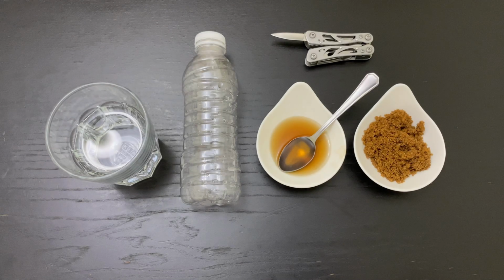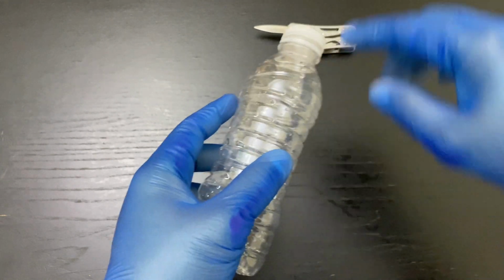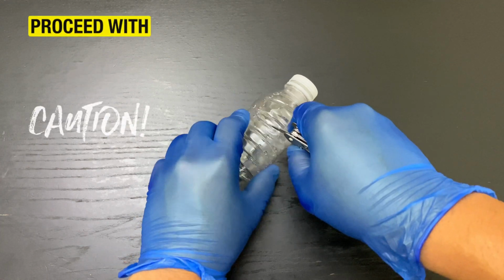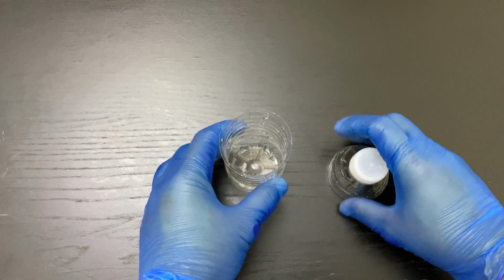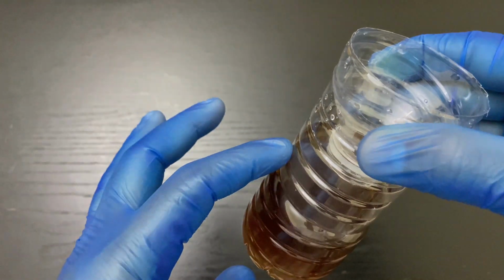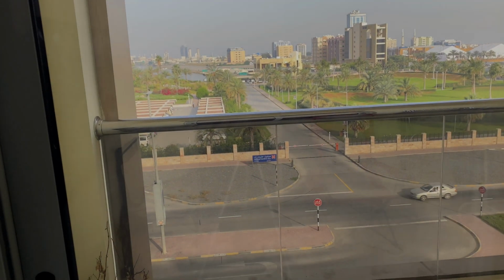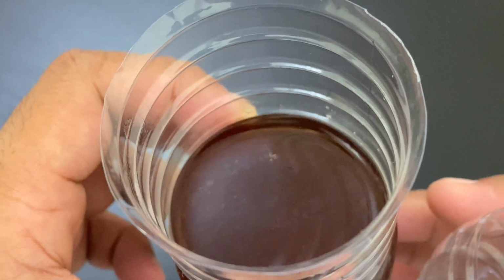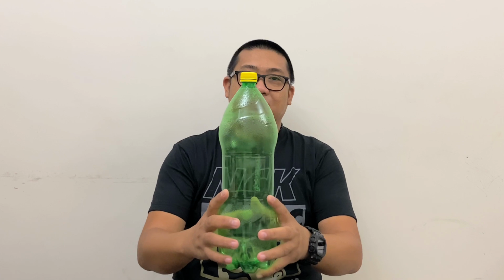Mosquito Trap | DIY Review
There are really only two reasons to control mosquitoes; to avoid nuisance biting, and to preclude the spread of mosquito-borne disease. Everyone recognizes that mosquitoes can be a terrible blood-feeding nuisance, but most people do not realize the magnitude of the health threat that they represent. Some of the world's most deadly diseases are carried and transmitted by mosquitoes. It is estimated that up to a million people die every year from mosquito-borne illnesses with many countries around the world ravaged by Malaria, yellow fever, and dengue.

You can easily reduce the number of mosquitoes on your property with a plastic bottle trap that will attract and kill the mosquitos. The liquid in each trap will last about two weeks, and then, it can be easily replaced. For increased effectiveness, place multiple traps around your house or property.

This video includes tutorial for making a homemade mosquito trap; a review of the project and options of doing the trap(s). with a bit of comedic editing (to promote good vibes)

So... sit back and be entertained, while learning something new... or something useful.